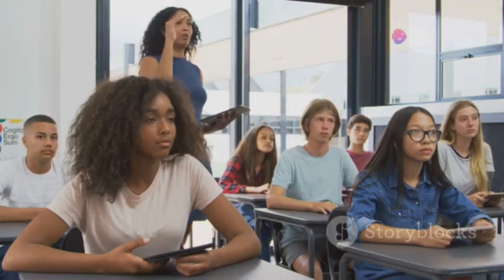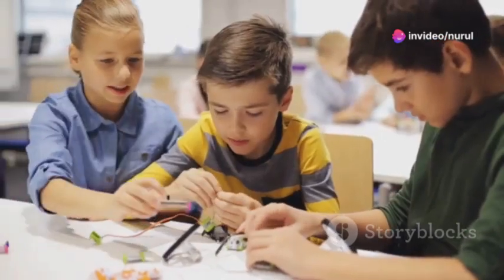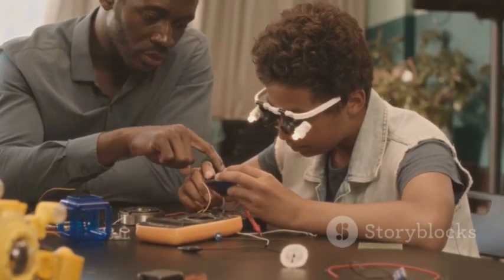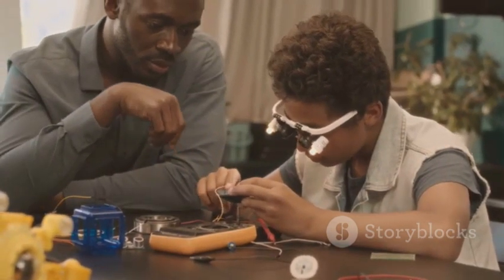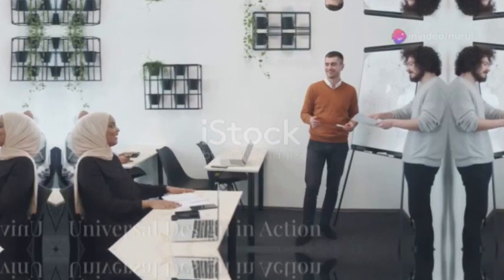Empowering Vision Teaching Strategies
INCLUSIVE EDUCATION  (KPK3012)
LECTURE'S GROUP : AA
GROUP ASSIGNMENT : GROUP 3